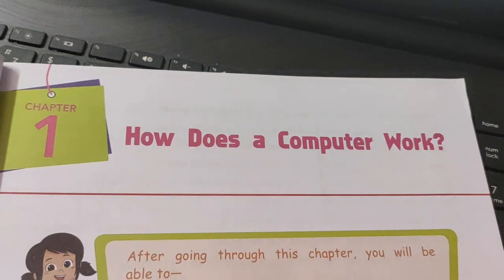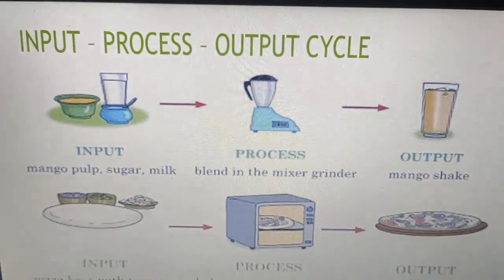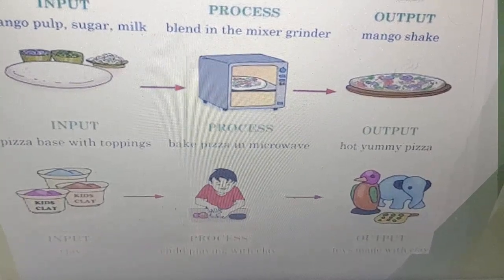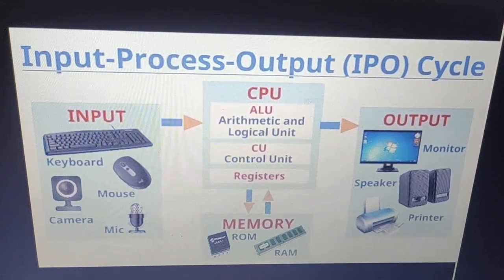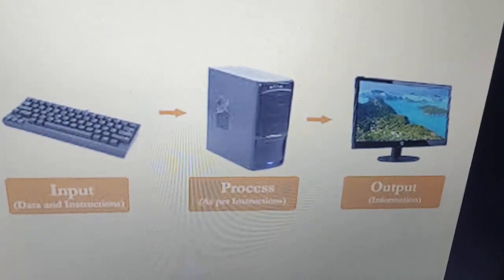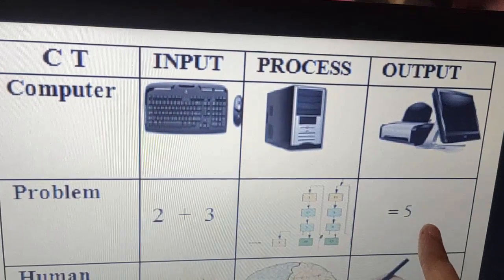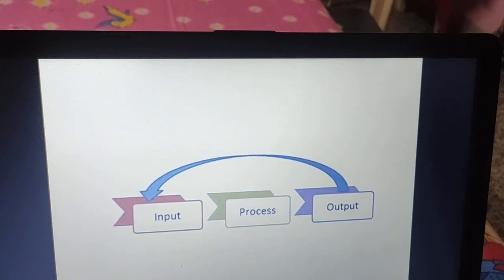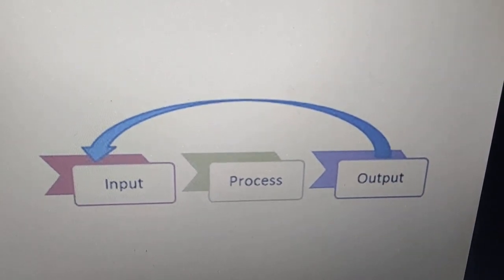Class 3 How Does a Computer work. lesson-1(part-1)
VideoEditor